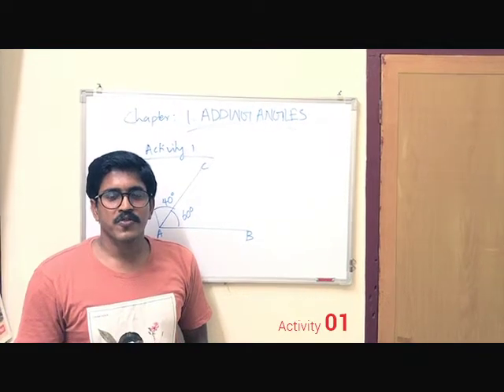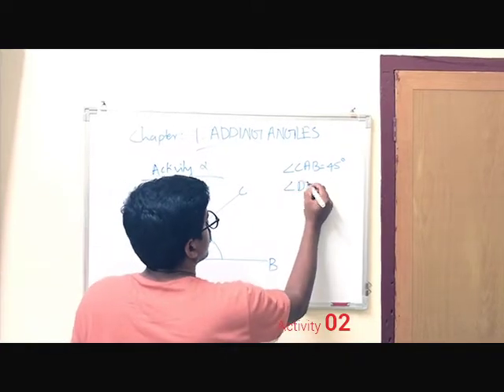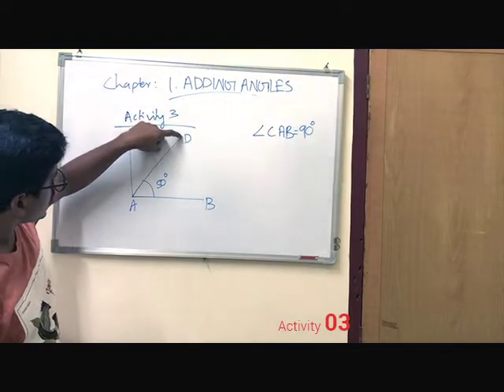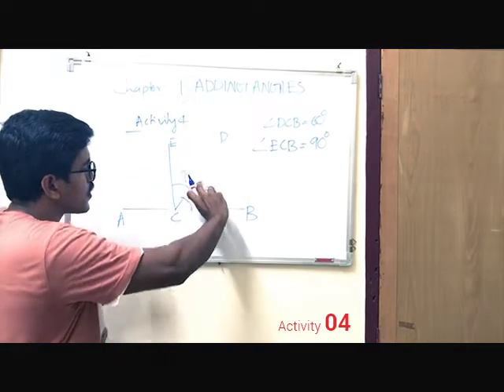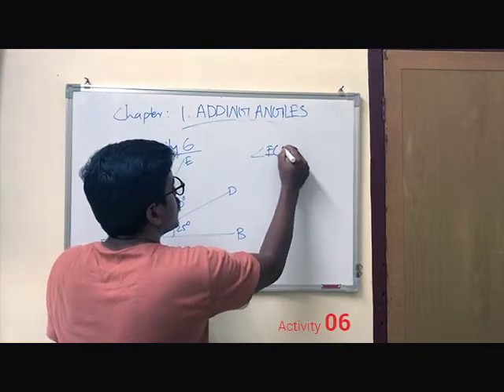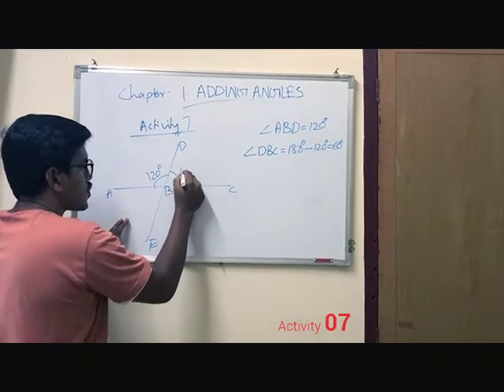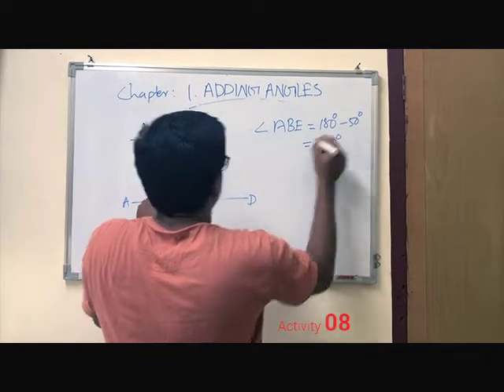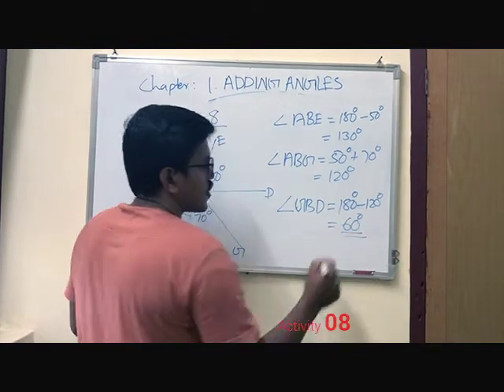CLASS 7- CHAPTER 1 - ADDING ANGLES, KERLA SYLLBUS (SCERT ENGLISH MEDIUM)-PART 2.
ADDING ANGLES - ACTIVITY ORIENTED